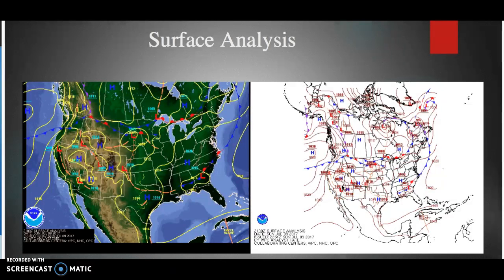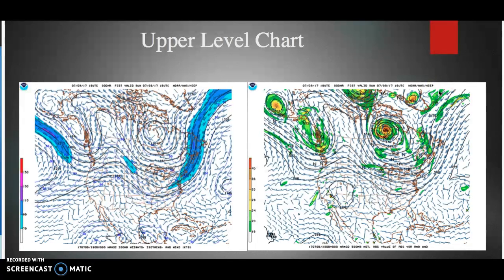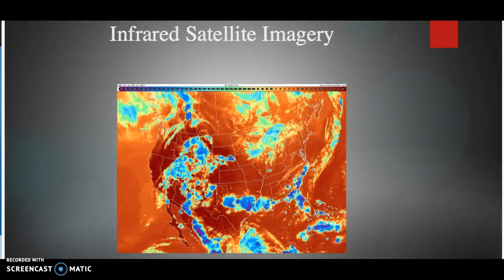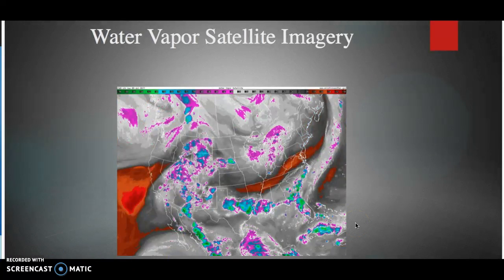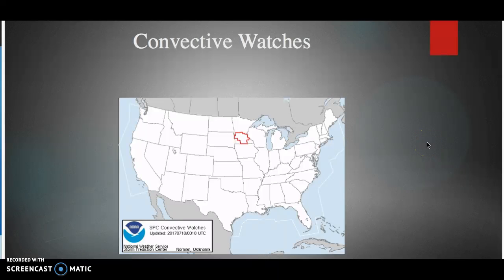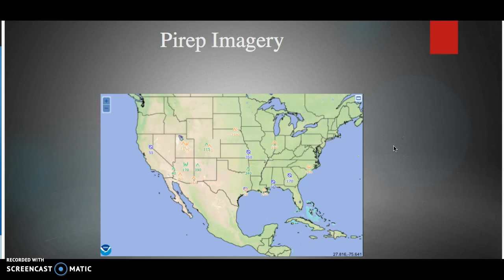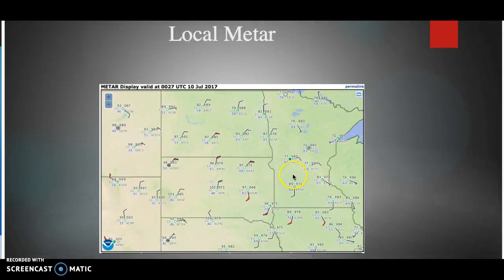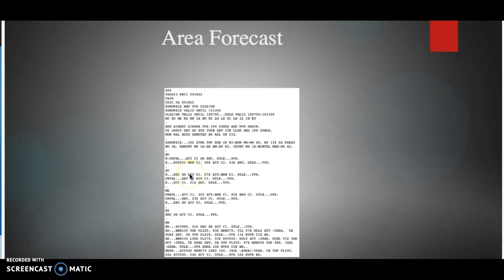Yoon Weather Briefing 2